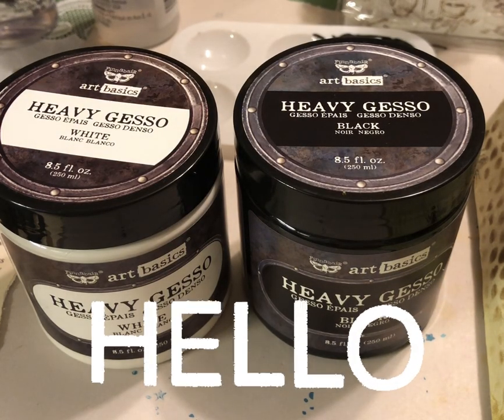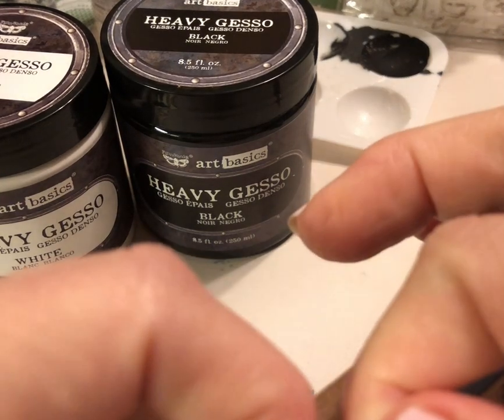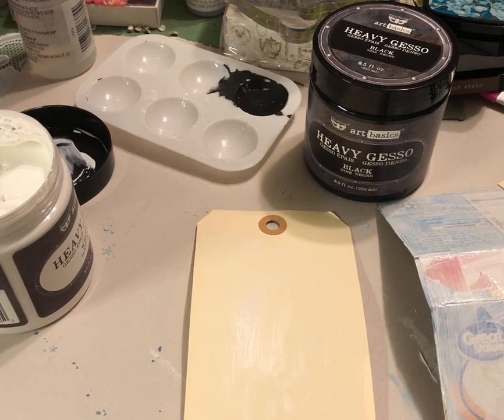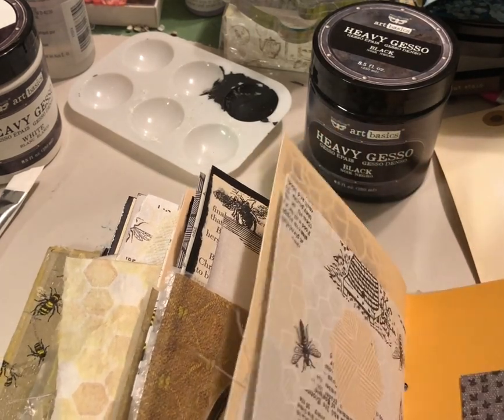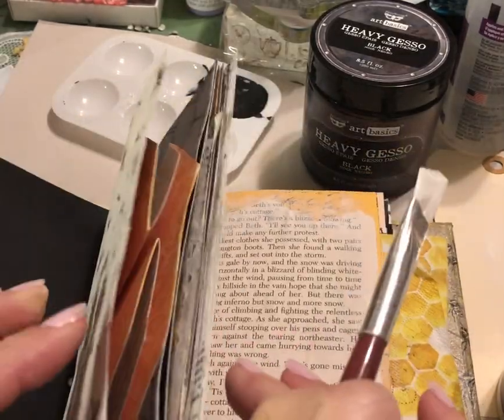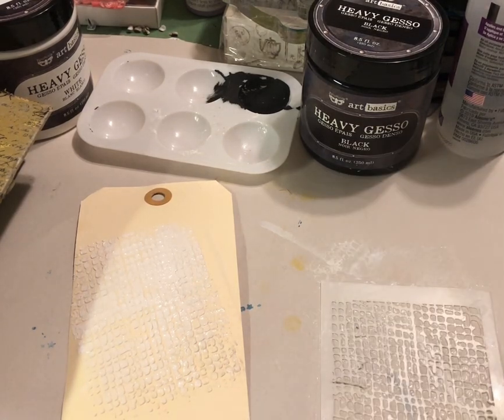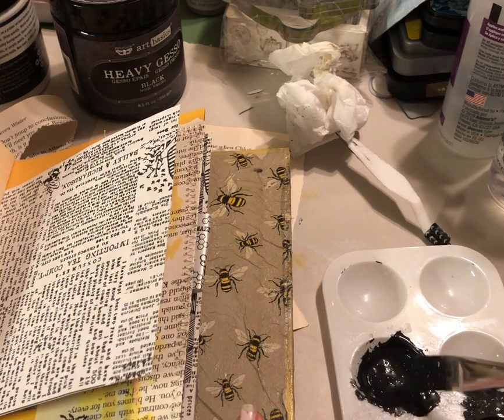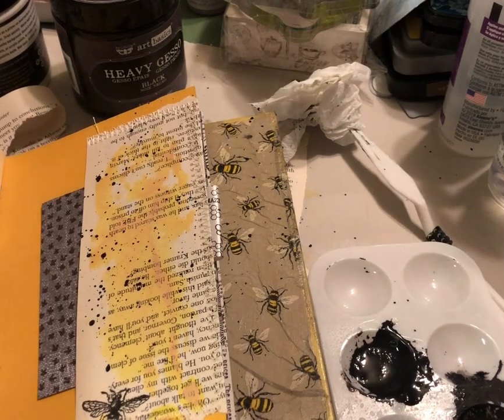7 ways to use gesso in junk journals and crafts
7 ways to use gesso in junk journals and crafts

Social Media Links:
White Rose Crafts Guest Designer
Proud Fiskateer # 2733
CKU Alumni